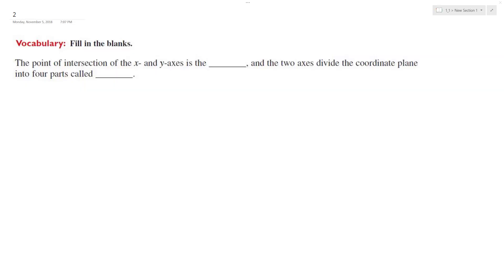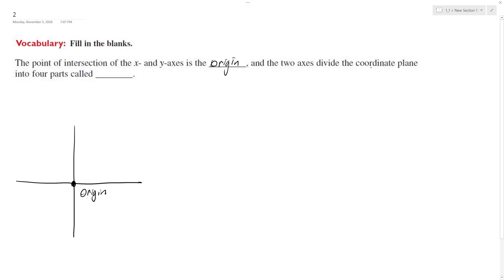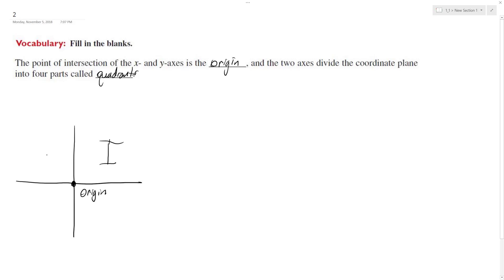The point of intersection of the x - and y -axes is the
The point of intersection of the x- and y-axes is the ________, and the two axes divide the coordinate plane
into four parts called ________.